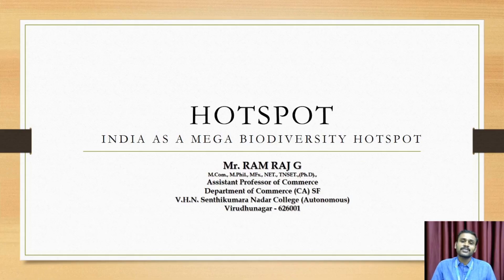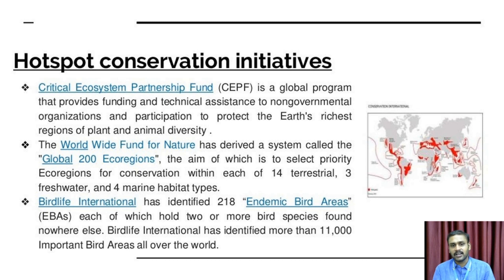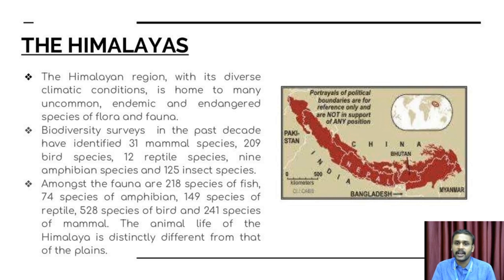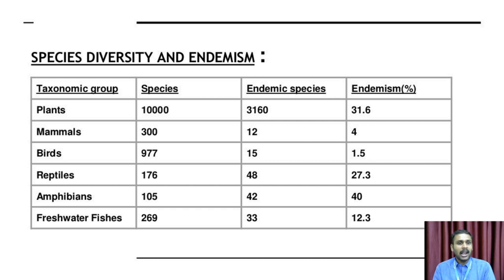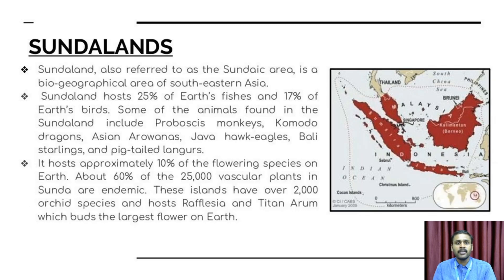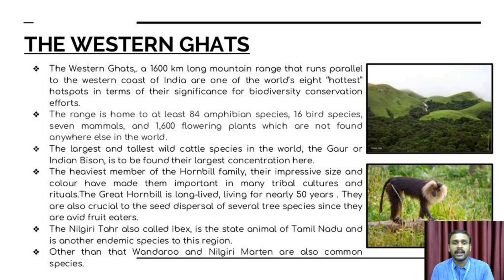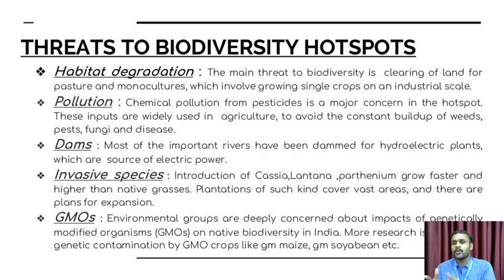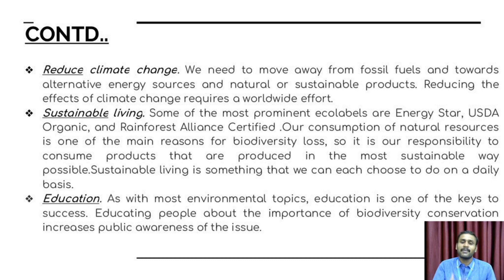Indian Hotspot of Biodiversity | Environmental Studies | V.H.N.S.N.College (Autonomous)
Mr.G.Ram Raj M.Com., M.Phil.
Assistant Professor in Commerce CA (SF),
V.H.N.S.N.College (Autonomous),